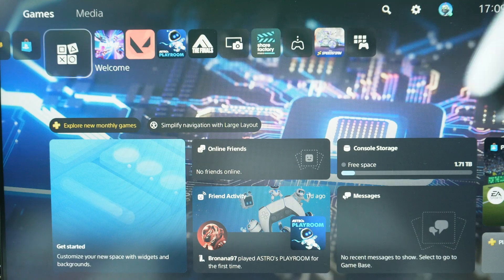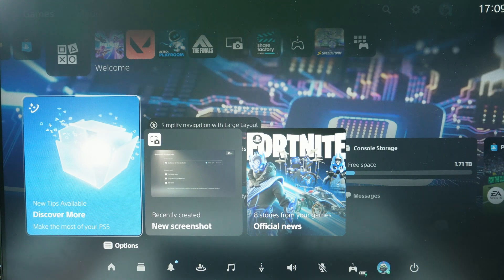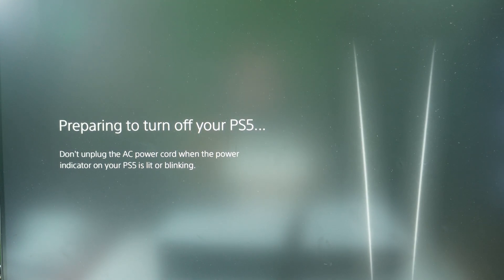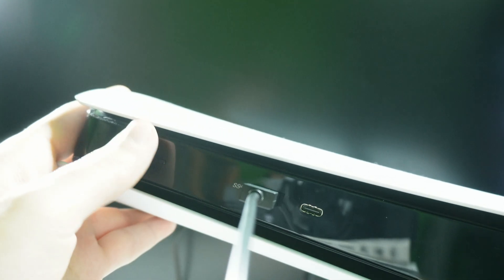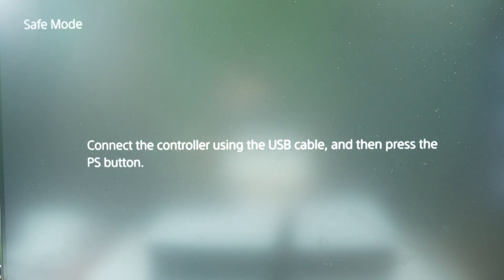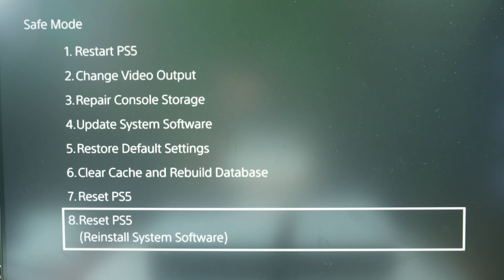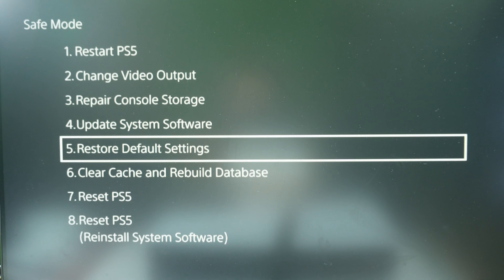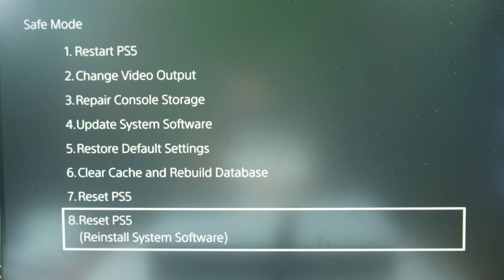PS5: How to Hard Reset - Factory Reset (PS5 Slim/PS5 Pro)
In this video, we guide you through the process of performing a hard reset or factory reset on your PS5, PS5 Slim, or PS5 Pro. If you're experiencing issues with your console or need to erase all data before selling or giving it away, this tutorial will show you the necessary steps. Learn how to reset your PlayStation to its original settings and start fresh. Watch now for a complete guide to hard resetting your PS5 and restoring it to factory settings.